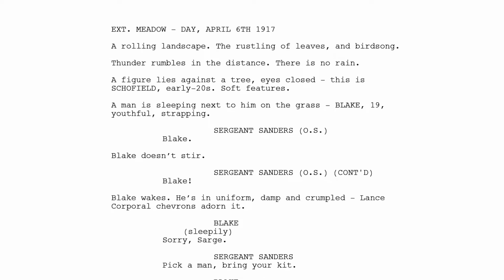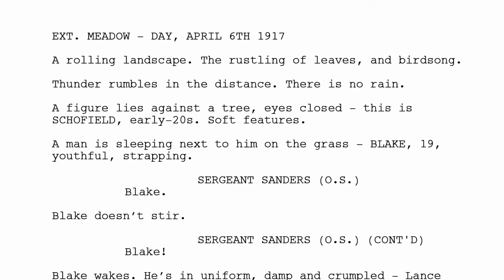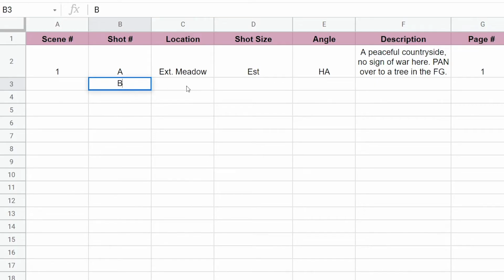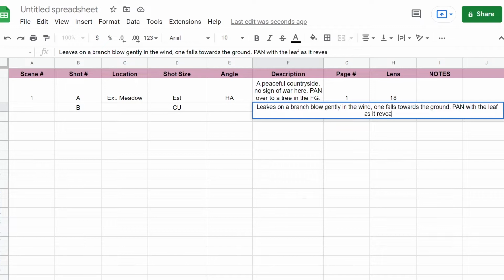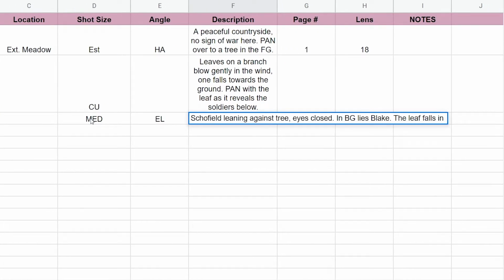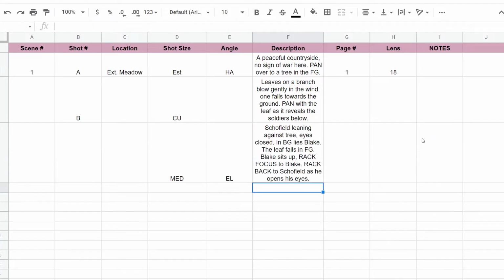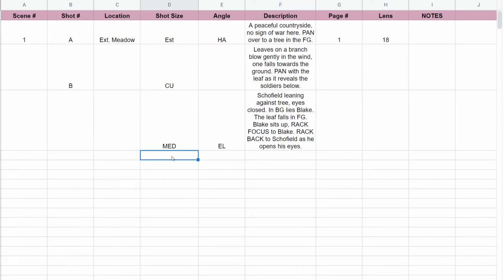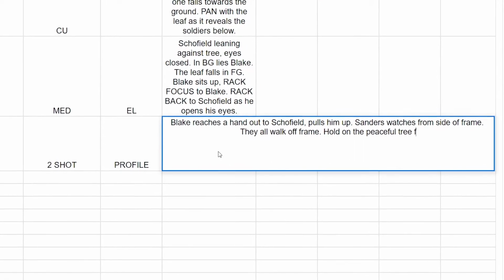How filmmakers choose shots for their movies.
Learn how to choose shots for a film and tell a story VISUALLY, by ruining Sam Mendes's masterpiece 1917 with your own shotlist / storyboard.

📬 Make stronger films in a few minutes every week (my free newsletter)

📹 My current filmmaking gear:
Main Camera
Main Lens

About me:
I've been making short films for 20 years, starting at age 11. I directed my first feature film, Bad is Bad, in 2010. Made for only $6,000, the film went on to reach over 7 million views and garner critical acclaim. More recently, my short film, Will "The Machine", screened and won awards at film festivals around the world. Released online in 2019, it reached over 1 million views in just a month. I also work as a video editor, cutting ads for clients such as Apple, Netflix, and Beats by Dre.